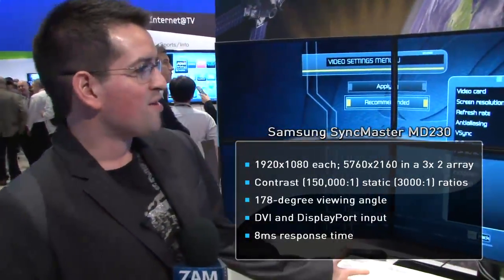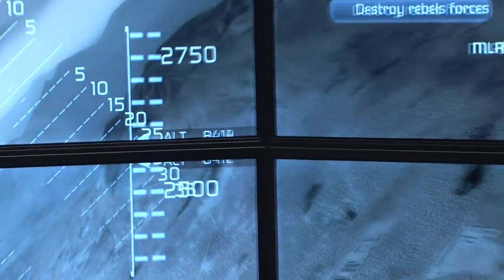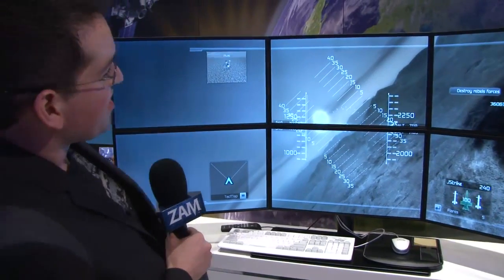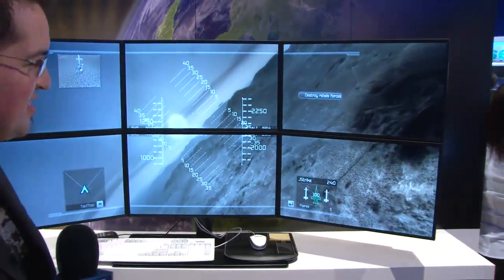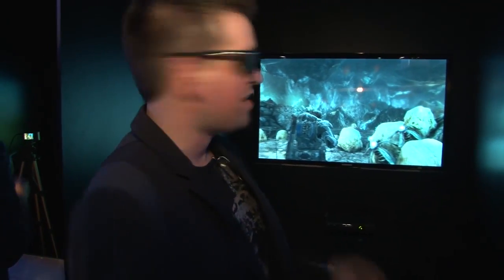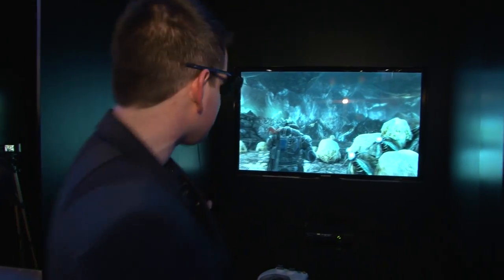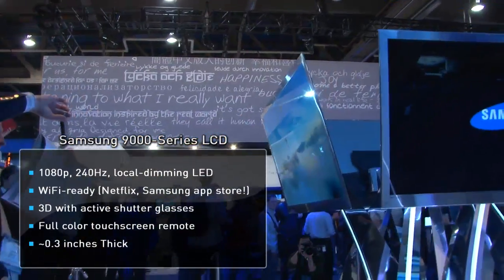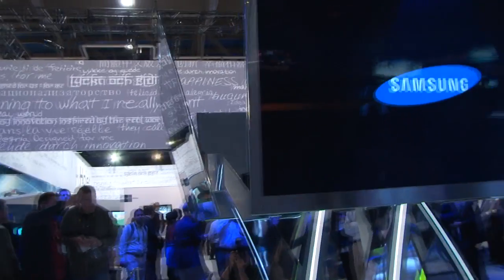ZAM@CES 2010 - The Samsung Booth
WE WENT TO CES AWW YYEAAHHH
Check the above link for more vids!